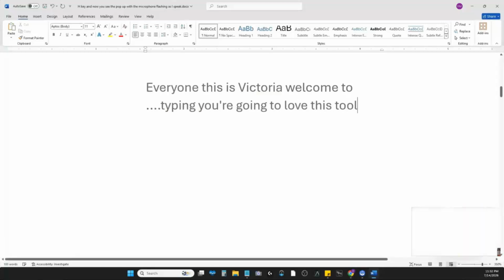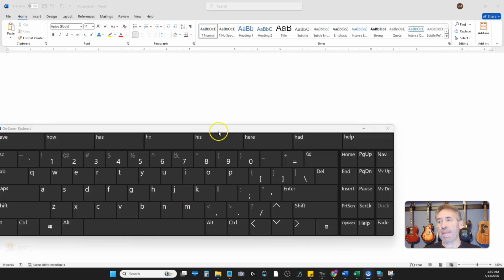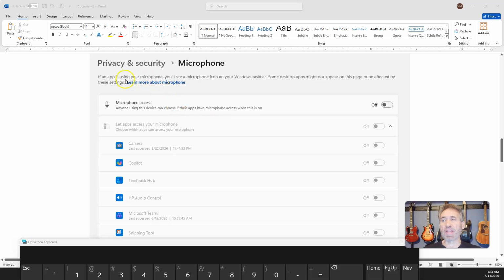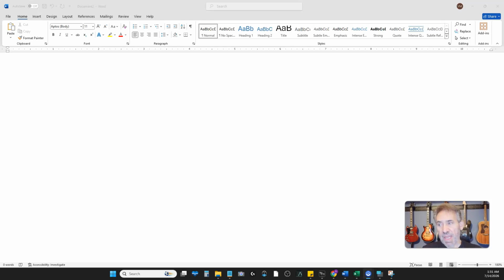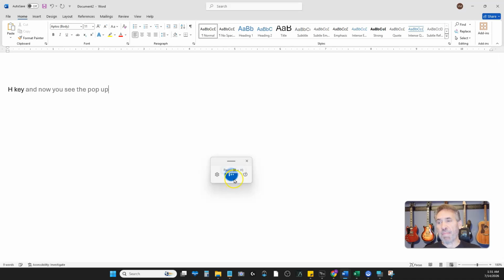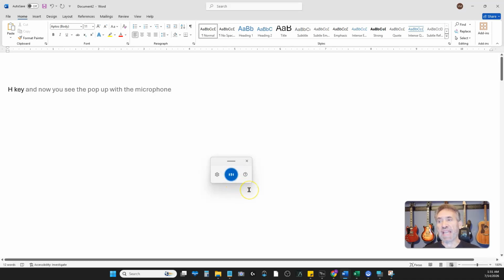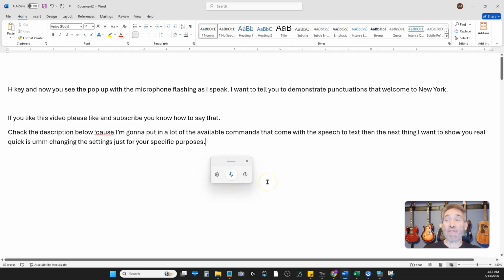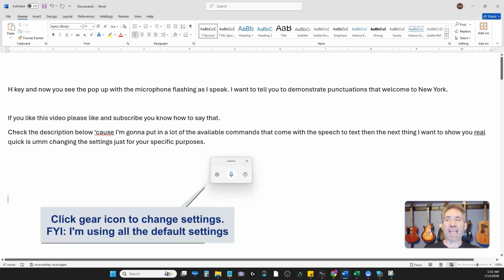Easiest & Quickest Voice Typing in Windows 11 Speech to Text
Quick easy, one-two keystroke access for doing Speech To Text Dictation for Windows 11 and on Microsoft Word, Powerpoint, or any Microsoft Office product.  Can use for taking notes in class, or any business meeting.

Below are the punctuation and commands you can use:

🎙️ WINDOWS 11 VOICE TYPING COMMANDS 🎙️
(Copy and paste this list for your reference!)

1️⃣ PUNCTUATION & SYMBOLS
• "Period" or "Full stop" ➔ .
• "Comma" ➔ ,
• "Question mark" ➔ ?
• "Exclamation mark" ➔ !
• "Colon" ➔ :
• "Semicolon" ➔ ;
• "Open quote" / "Close quote" ➔ " "
• "Open single quote" / "Close single quote" ➔ ' '

2️⃣ SPACING & FORMATTING
• "New line" ➔ Moves cursor to the next line
• "New paragraph" ➔ Starts a new paragraph
• "Tab" ➔ Inserts a tab space
• "No space" ➔ Dictate before a word to join it (e.g., "Apple [no space] sauce" = Applesauce)
• "Caps on" / "Caps off" ➔ Capitalizes the next phrase
• "All caps on" / "All caps off" ➔ Fully capitalizes the words you dictate

3️⃣ EDITING & DELETING
• "Delete that" ➔ Erases the last word/phrase spoken
• "Delete [word]" ➔ Removes a specific spoken word
• "Scratch that" ➔ Clears the last dictated text
• "Backspace" / "Enter" ➔ Simulates keyboard presses

4️⃣ SPECIAL COMMANDS
• "Literal word [word]" ➔ Types the actual word instead of the command (e.g., "Literal word comma" types the word "comma")
• "Start list" ➔ Begins a bulleted/numbered list
• "Next item" ➔ Adds a new bullet/number
• "Exit list" ➔ Exits list formatting

💡 PRO TIP: If you ever get stuck, just say "What can I say?" into your mic to open a real-time list of commands!

Quick easy, one-two keystroke access for doing Speech To Text Dictation for Windows 11 and on Microsoft Word, Gemini, ChatGPT, Powerpoint, or any Microsoft Office product.  Can use for taking notes in class, or any business meeting.